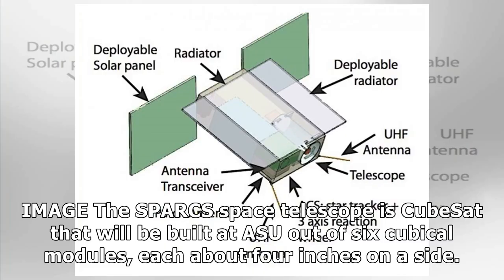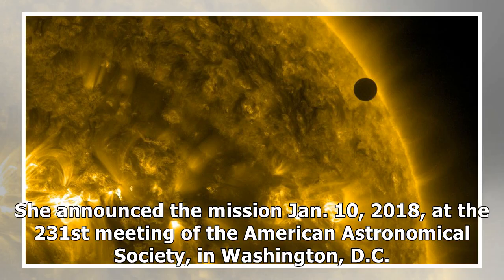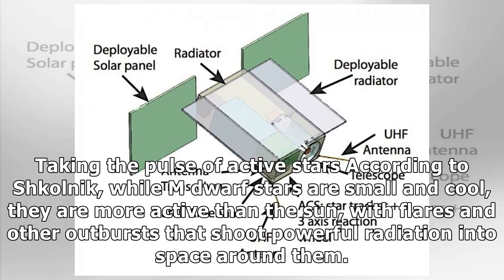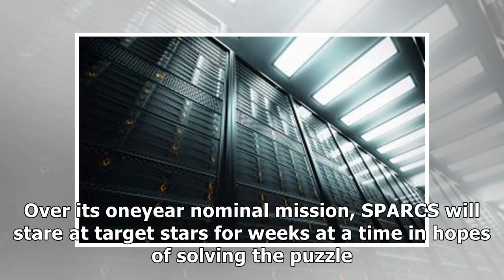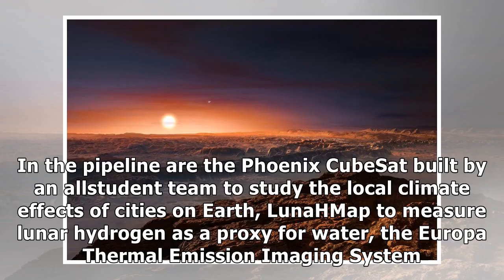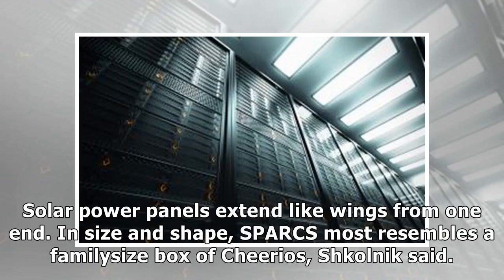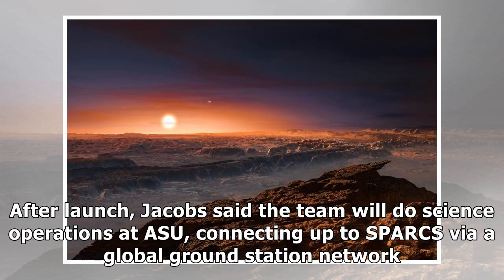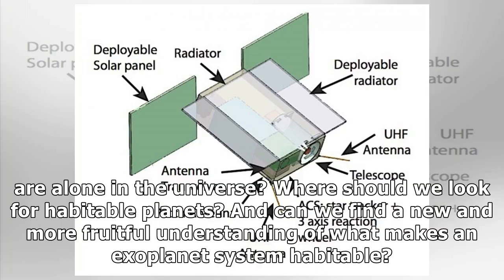Asu astronomers to build space telescope to explore nearby stars